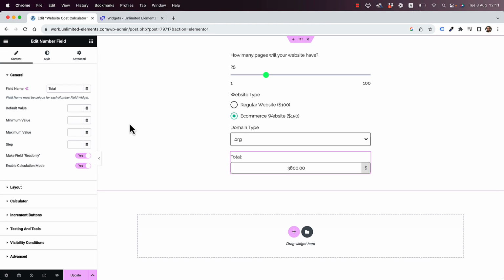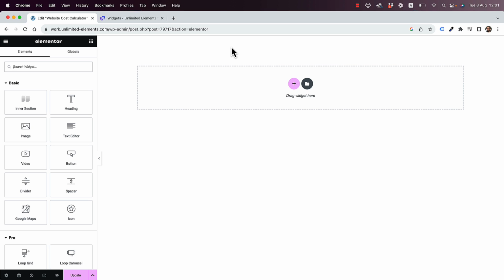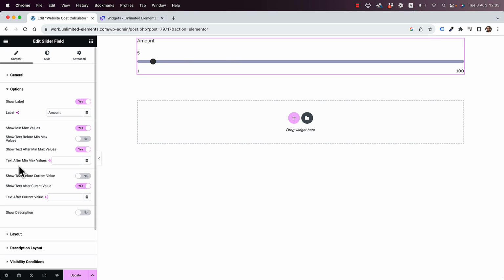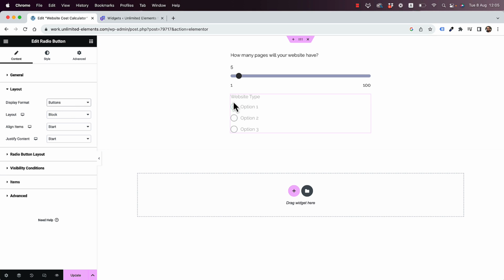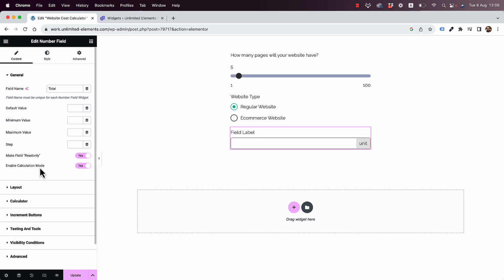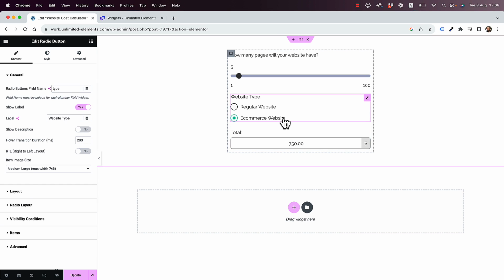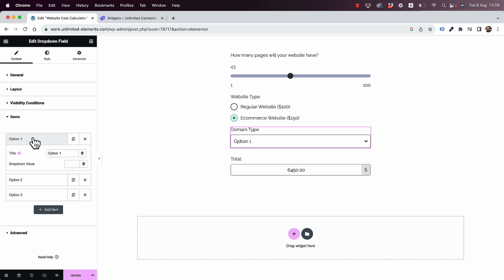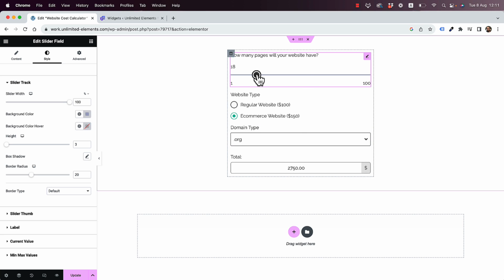How to Create a Calculator on Your Elementor Website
Easily design professional calculators for any type of industry. Whether you need a loan calculator, mortgage calculator or business calculator, our powerful and intuitive drag and drop builder makes it easy to create complex calculators with ease.